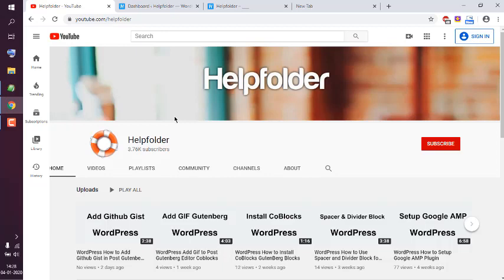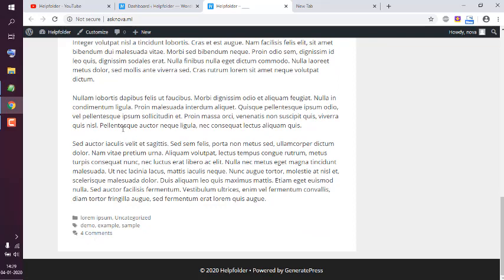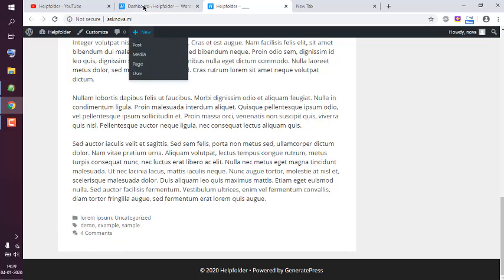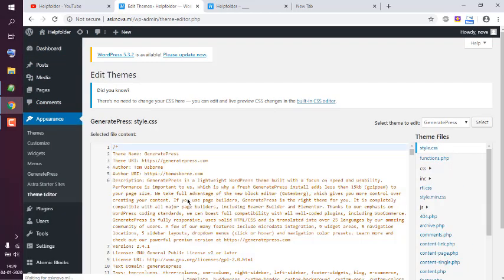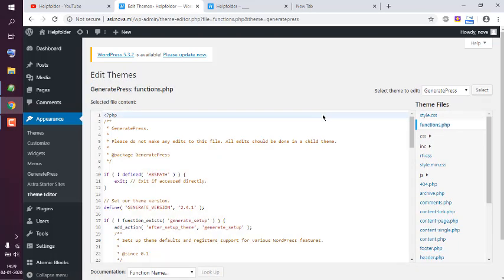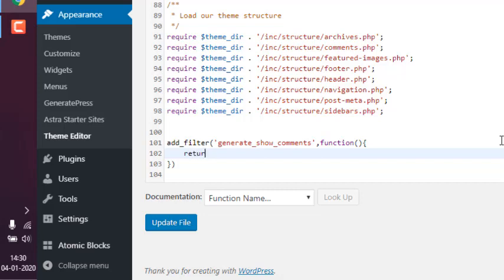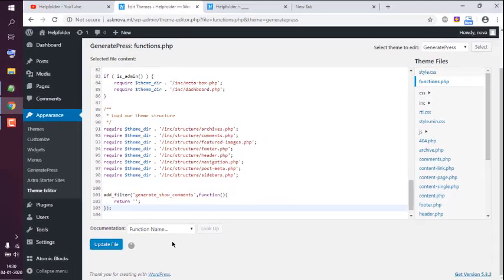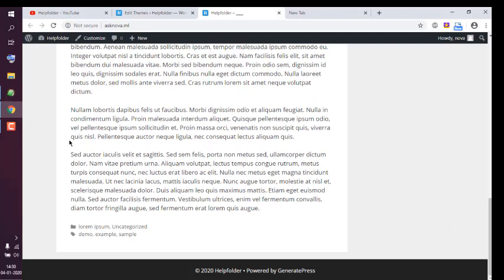GeneratePress - How to Hide Comment Count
Learn How to Hide Comment Count in GeneratePress WordPress.